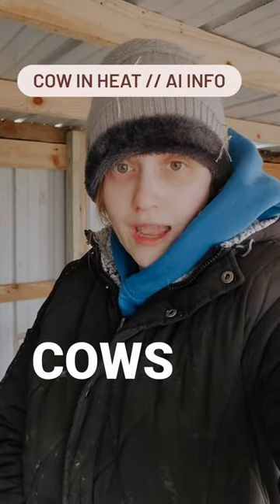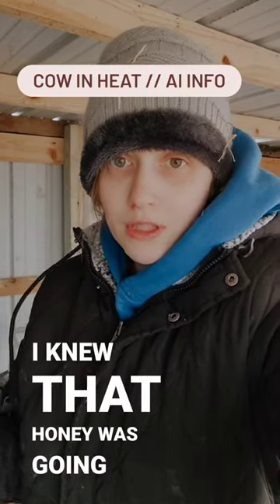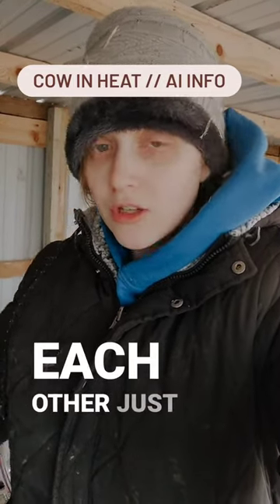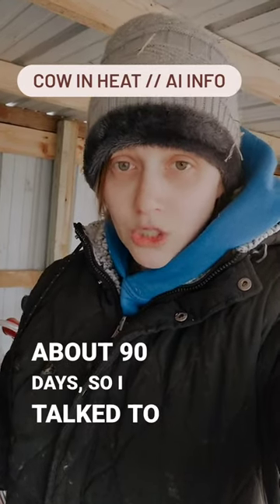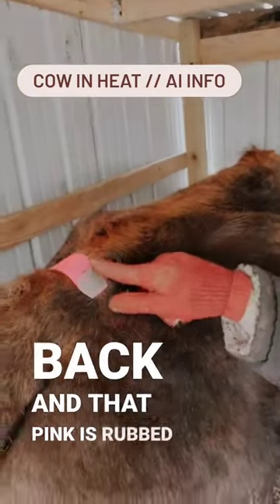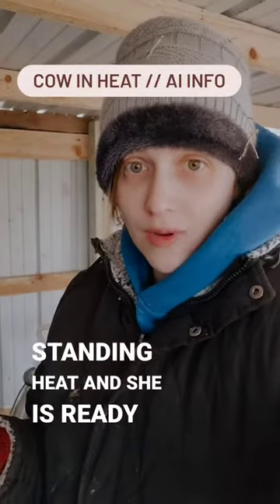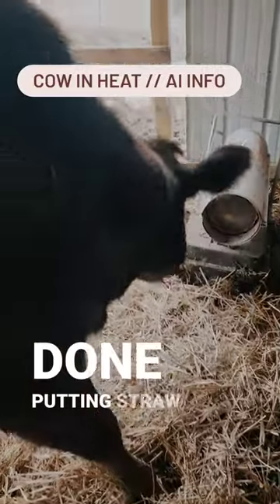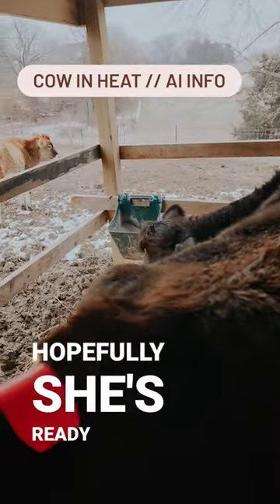MY COW IS READY FOR A BABY!! // HEAT DETECTION PATCHES FOR CATTLE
If you saw my instastory, you know that Honey is being AI'd today!

I had a few people message me about cows in heat, so I wanted to share a reel with some info. 🤓 I am by no means an expert or a professional dairy farmer, but I have learned a few things along the way in my homesteading journey. 🐮

One benefit to having multiple dairy cows is that it's easier to breed your cow and detect heat cycles. When a cow is in heat, the other cows (even the girls) will try to mount each other 🫣 A cow needs to be bred during "standing heat." I was having a hard time detecting when Honey was in standing heat because I can't be out there all day to watch if she allowed to be mounted.

Our vet suggested using heat detection patches, so I found Estrotect Breeding Indicators (I linked them under "Milk Cow" in our Amazon Store front linked in our bio)! They worked PERFECT! 👏🏻

Basically, the patch goes on the cow, and when they allow the other cows to mount them, the patch gets rubbed off and displays a BRIGHT color (in this case pink) to let you know they are in standing heat. You have around 12 hours after "standing estrus" to AI. 💉

Our AI tech came today and got the job done! 🙌🏻 If she took, Honey will be due in November. 🥹

ABOUT US:
Hi all, we're the Zachmeyers (Jacob, Yasmine, Journee + Josiah) 👋🏻

In November of 2021, we were blessed with the opportunity to purchase 16 acres of land near where Jacob grew up. We had been praying and trusting that God would put in our path more land if it was His will! 🙌🏻

Some days, we might be thinking...what did we get ourselves into 😅 but everyday has been a true blessing.

Follow along as we learn homesteading and everything that comes with growing your own food, raising your own meat and everything in between!